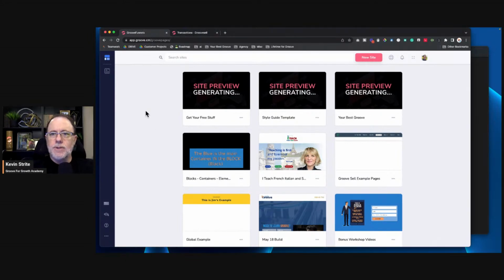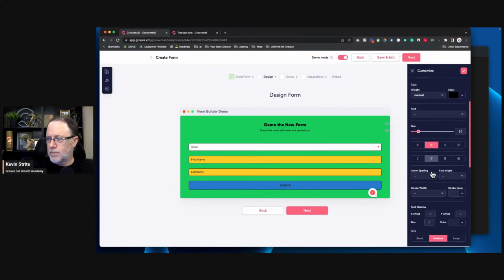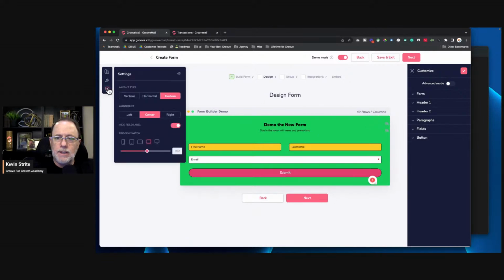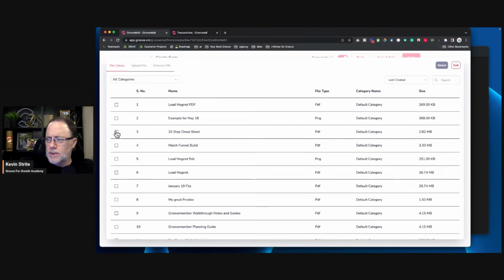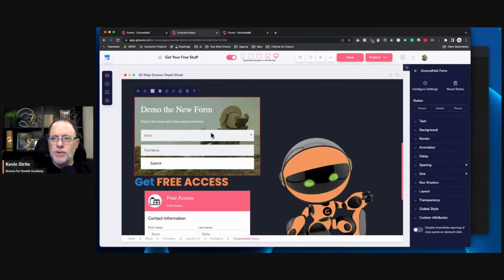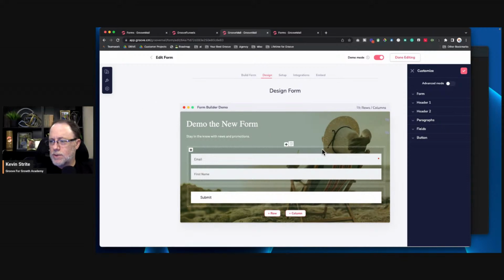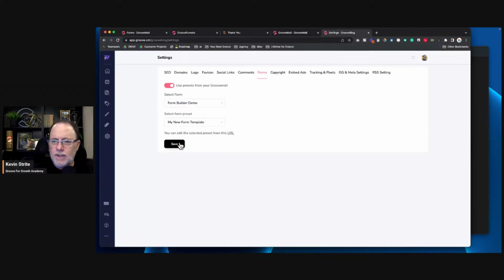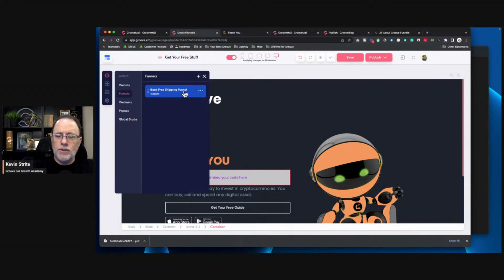Let's Try Out the New Groove Form Builder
Why not try it live? Let's see how it works.